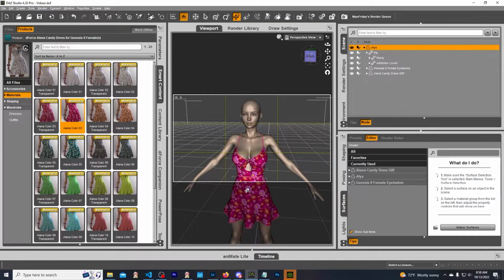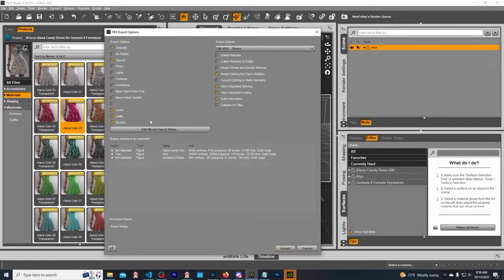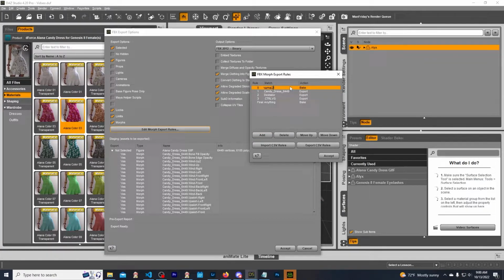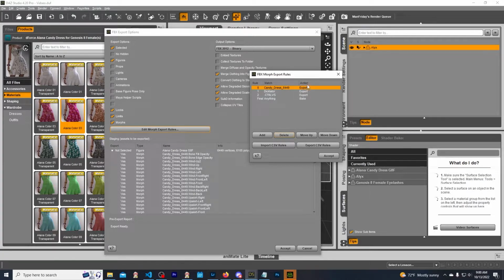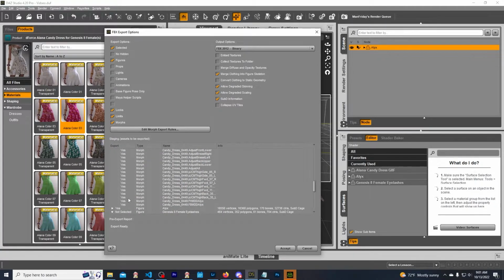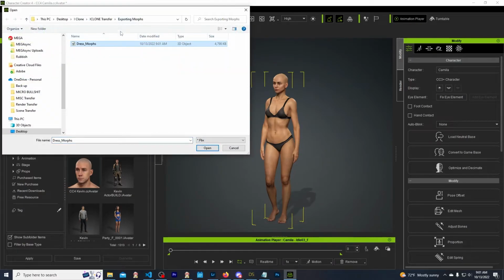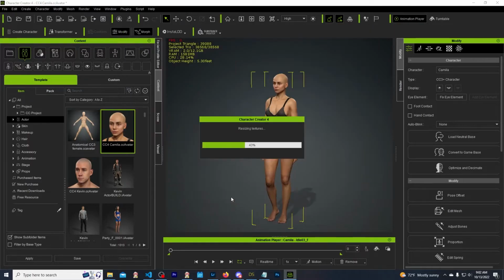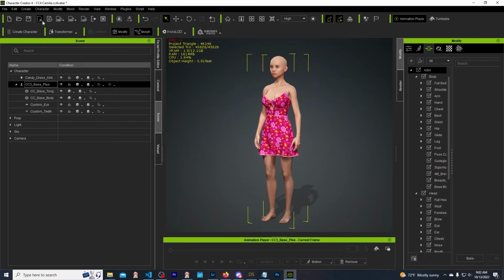Exporting Clothes and Accessory Morphs From Daz3d to Iclone 8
In this video I show you guys how to export the morphs of clothes and accessories from Daz3d to CC$ and Iclone 8.